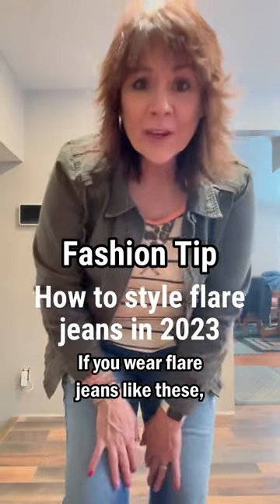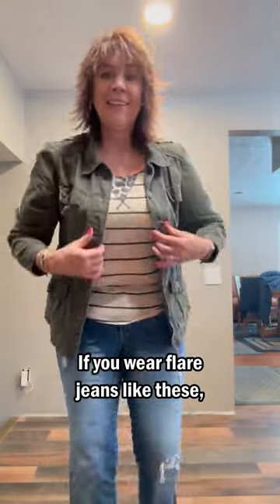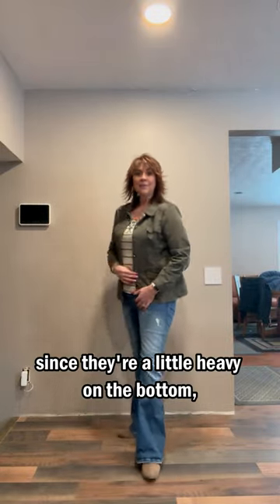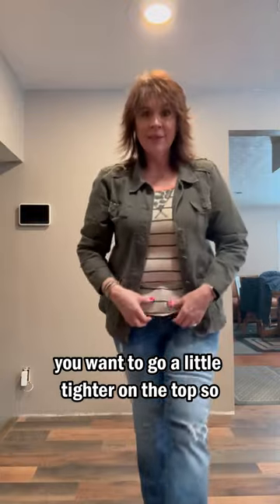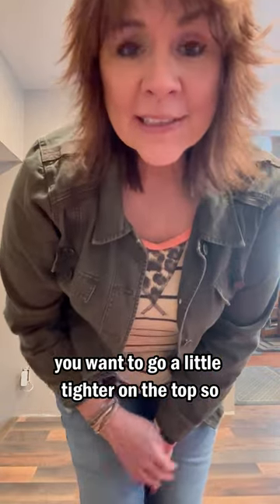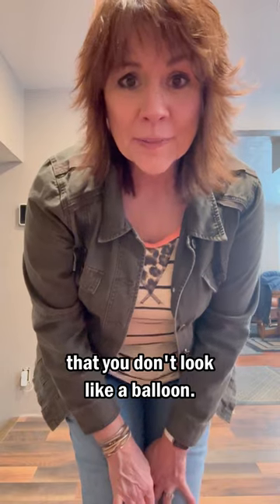How to Style Flare Jeans in 2023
If you wear flare jeans...

They are probably heavier on the bottom so you should go a little tighter on the top. This avoids the "blimp" look. Your welcome 😉

FOLLOW for more Fashion!

fashion